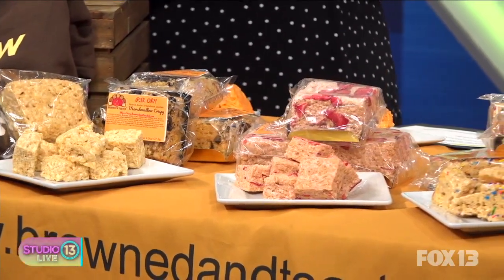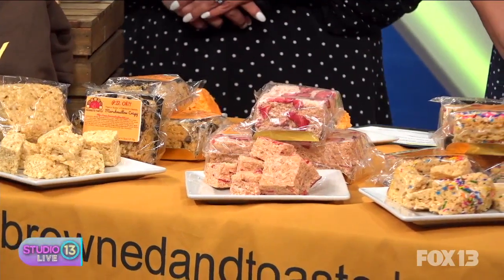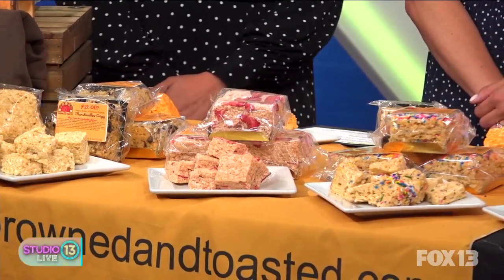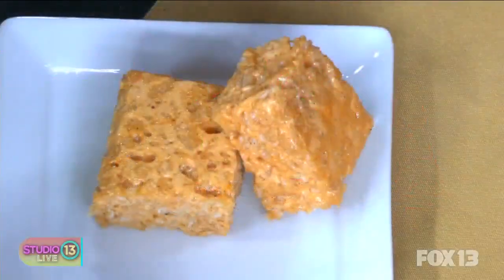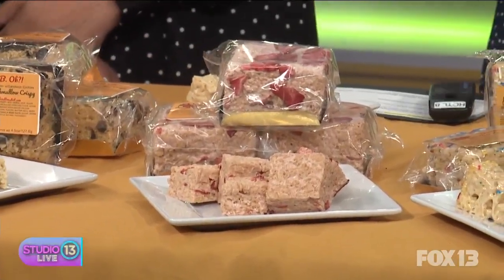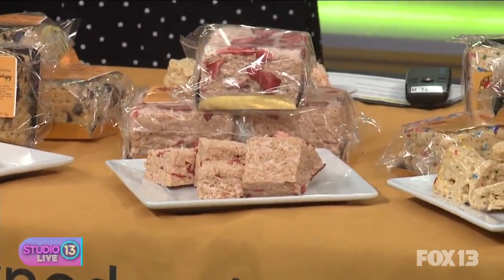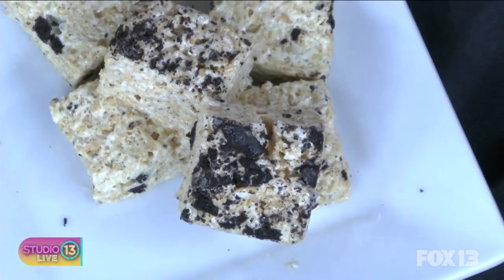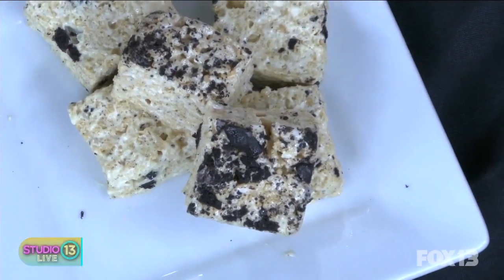Trying delicious marshmallow crispy bars with Browned & Toasted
Browned & Toasted stopped by Studio 13 Live on Friday to share their delicious marshmallow crispy bars with us!